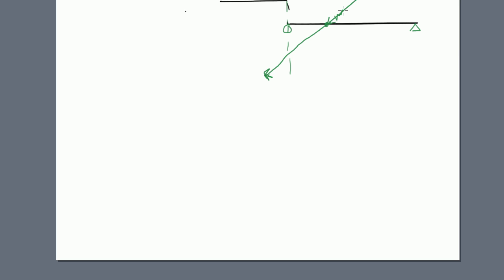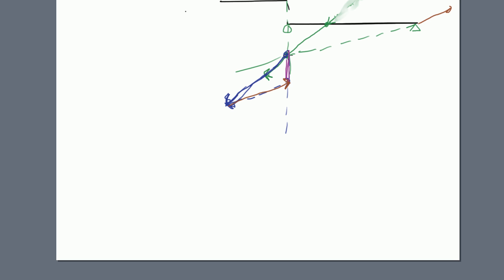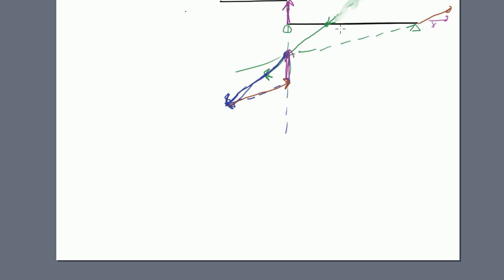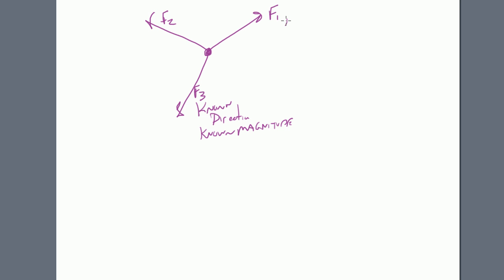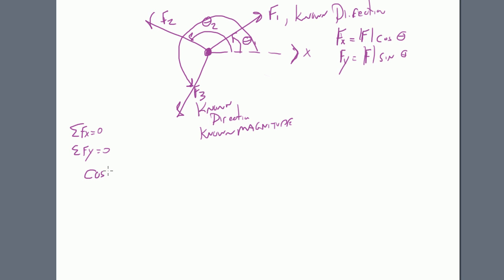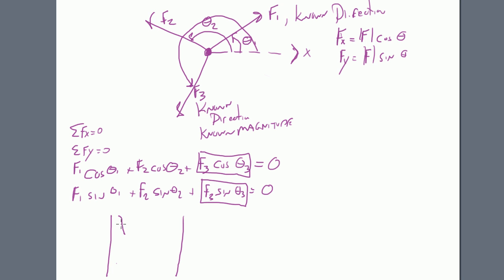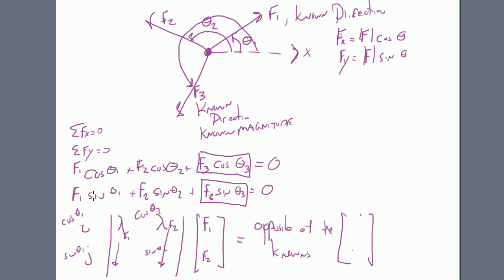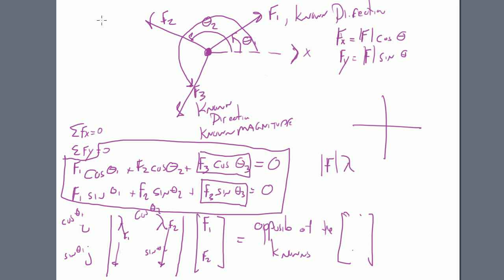Solving Concurrent Force Problems Using Matrix Operations and Unit Direction Vectors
The Steps...Establish a Standard Postion Angle (aka Coordinate system)
Draw all of your forces and lines of force known or unknown as eminating from concurrent point...write unit vectors for all directions...Build a 2x2 matrix putting the unit vectors Lambda as column vectors.  Build a 2x1 matrix equal to the "opposite of the knowns".  Multiply the 2x1 matrix by the "Inverse" of the 2x2 matrix.  In all reality this is just a subset of doing the same thing for a 3d problem with unit vectors being comprised of an x component, y component and z component.